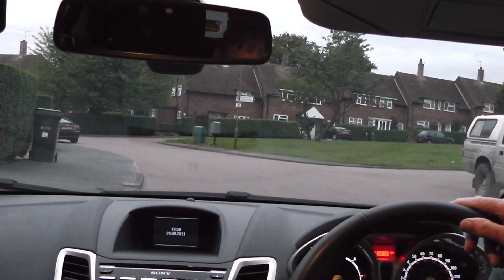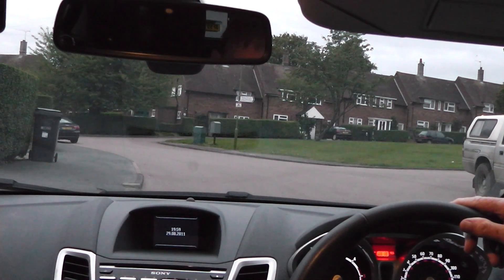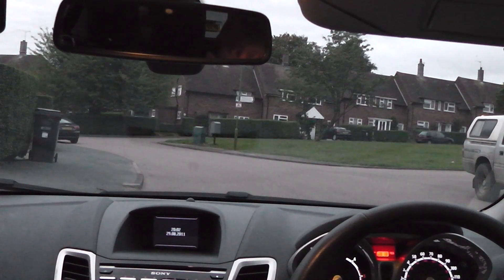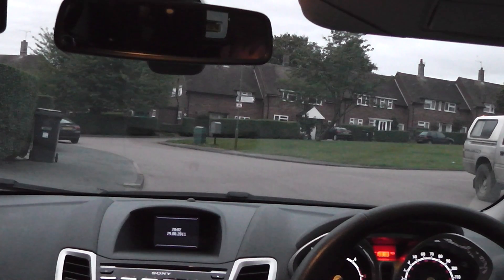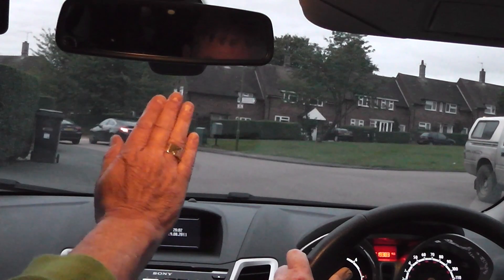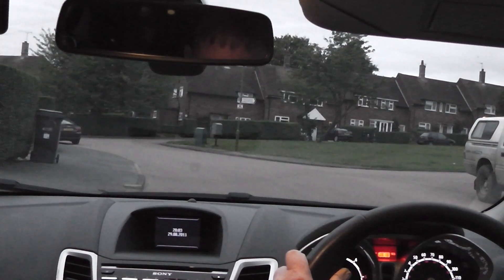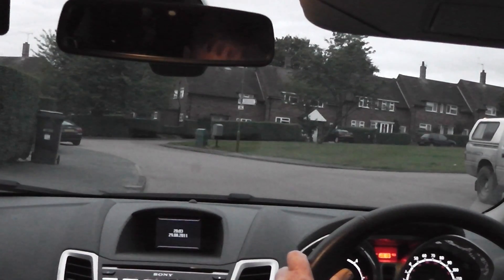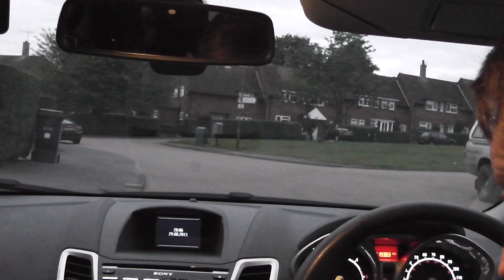Barry, use of mirrors/emergency stop, part 2